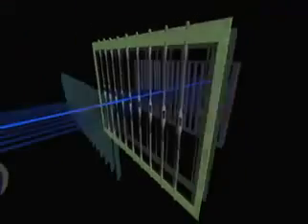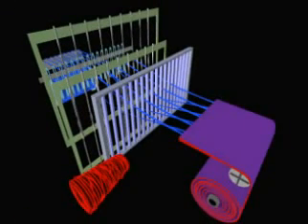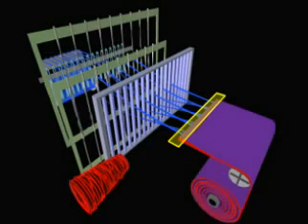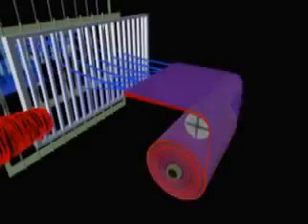Types of Shedding in Weaving Textile Engineering BUITEMS Pakistan flv